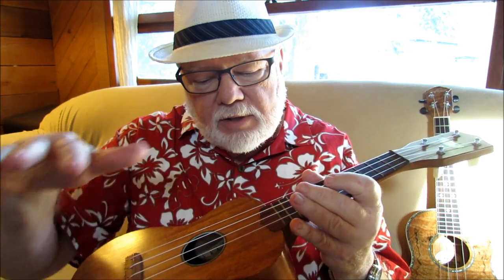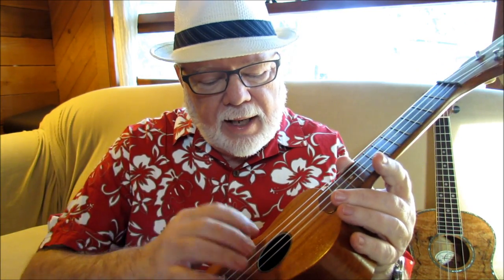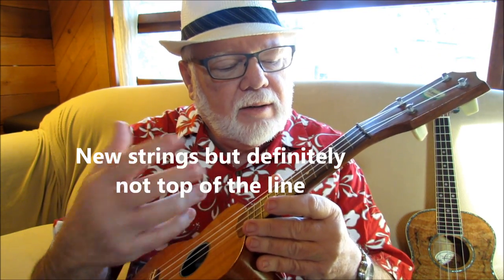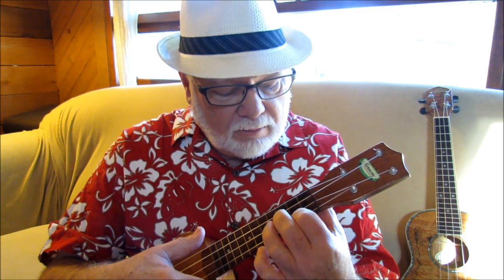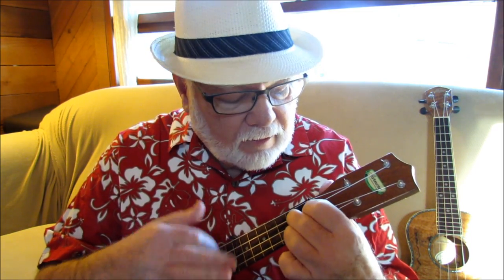BY THE BEAUTIFUL SEA - 1914 - UKULELE TUTORIAL by "UKULELE MIKE" LYNCH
This song included in my SONGS OF YESTERYEAR UKULELE eBook which can be purchased by making a payment of just $20 (recently reduced) through the paypal button on the Ukulele Mike Once purchased it will be personally emailed to you within the day.